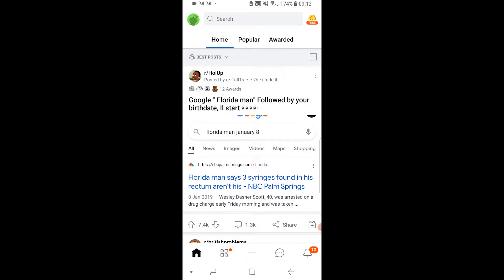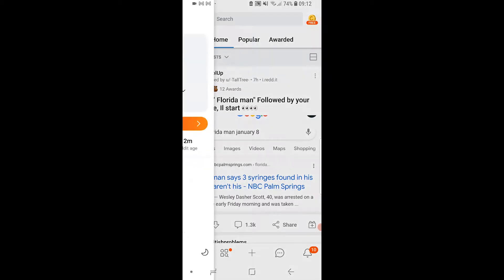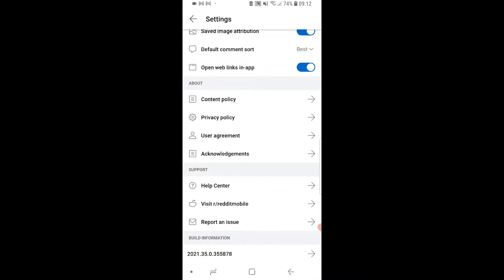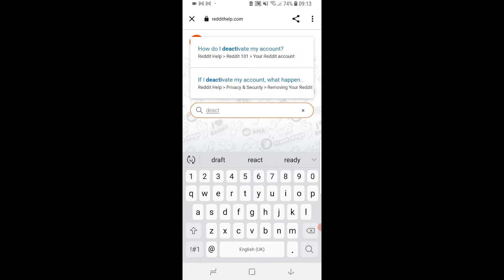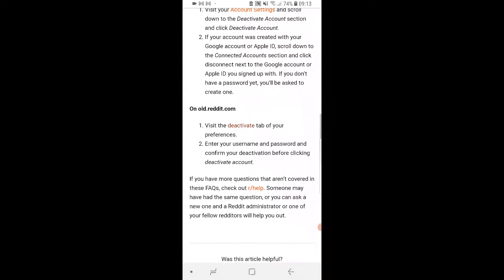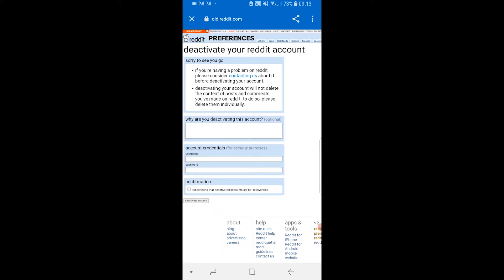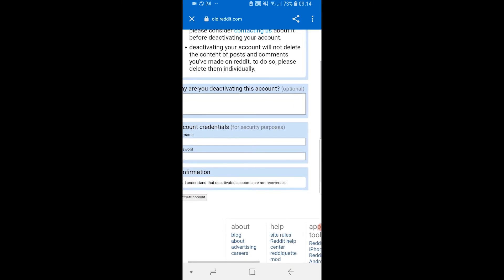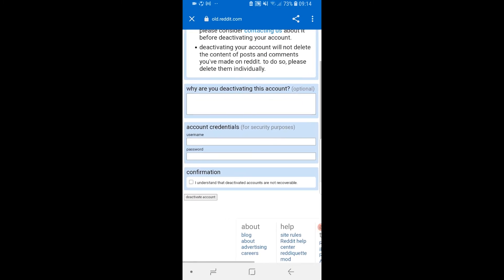How To Delete Reddit Account on Mobile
How To Delete Reddit Account on Mobile. This video explains how you can delete your Reddit account on mobile. This can be done in 2 minutes but reddit makes the option hidden. Heres how you can delete your account.